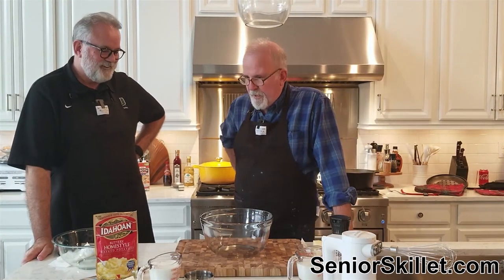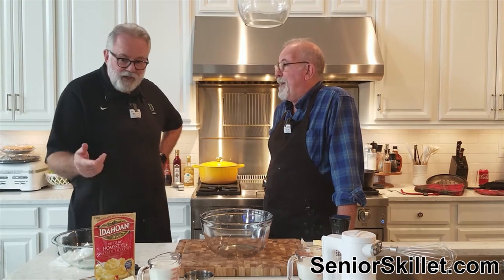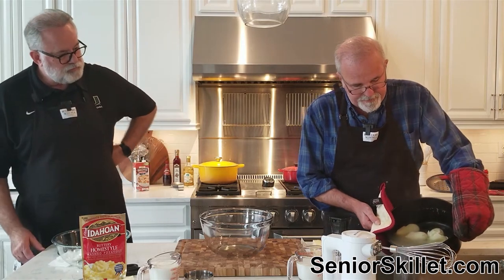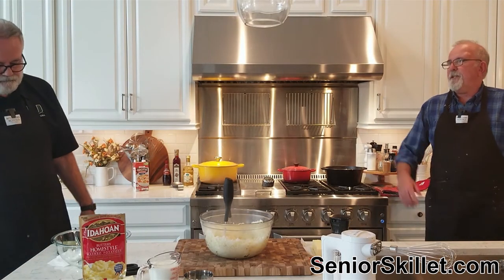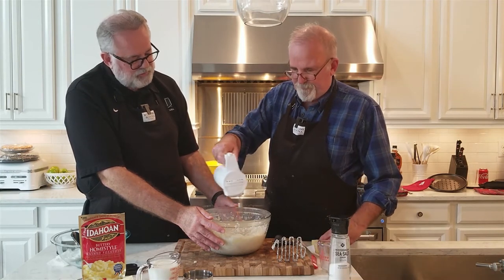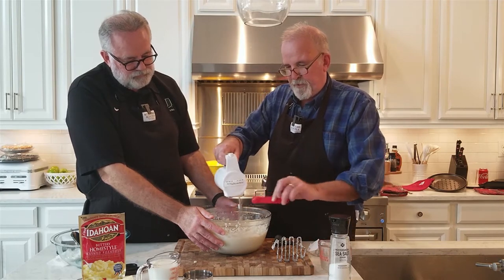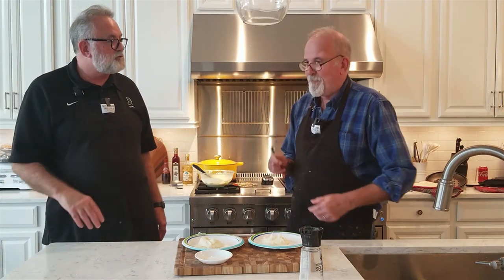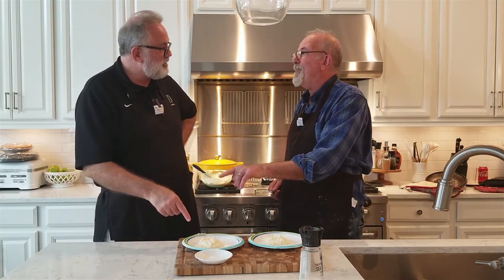Mashed Potatoes Challenge - SeniorSkillet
Mashed Potatoes Challenge… real homemade potatoes vs. store-bought Idahoan Buttery Homestyle instant potatoes. To prepare the perfect Homemade Mashed Potatoes, it takes quite a bit of time and energy, but is it actually worth all that additional effort?
if you missed a measurement, want to read the written recipe or want to see finished pictures.